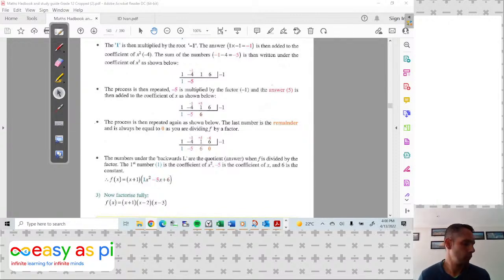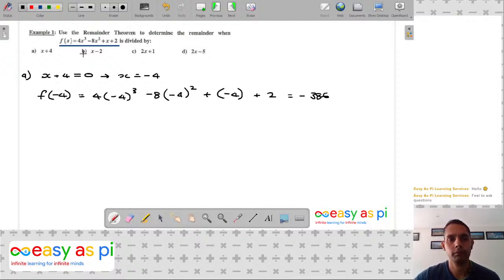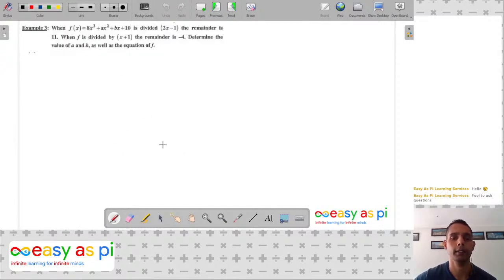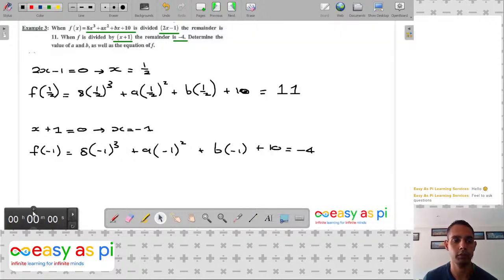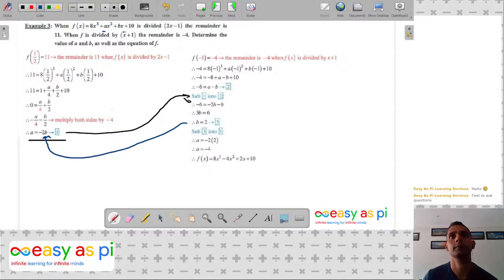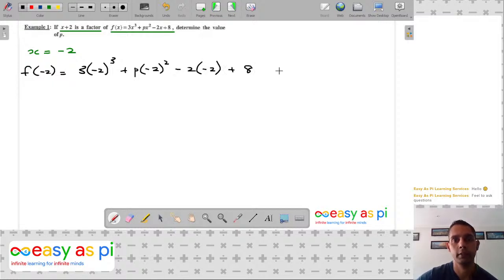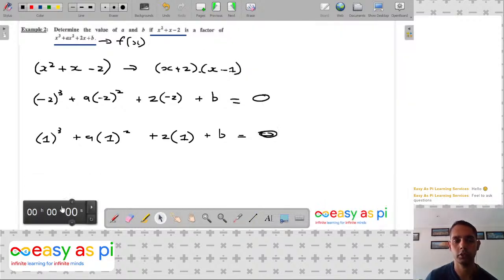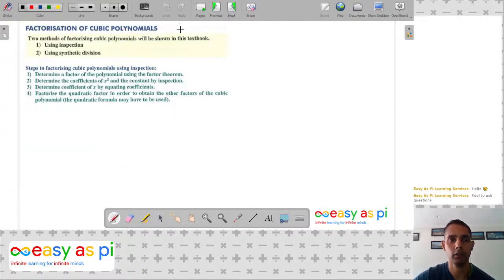Easy as Pi Maths Jam, 13April22, Grade 12: Remainder & Factor Theorem